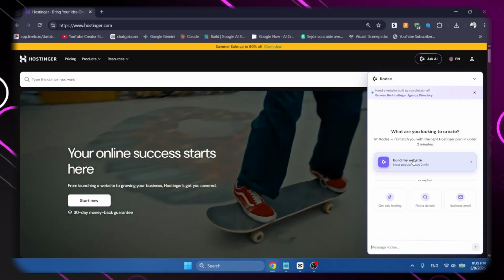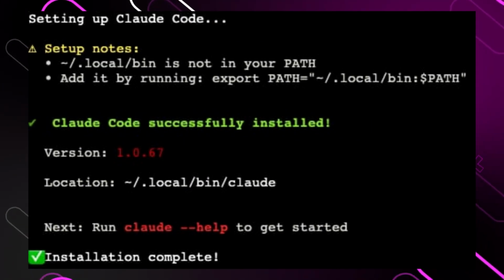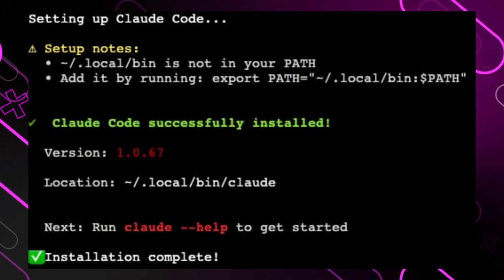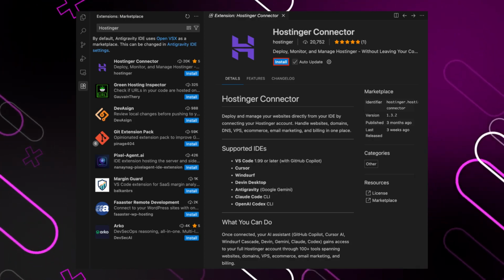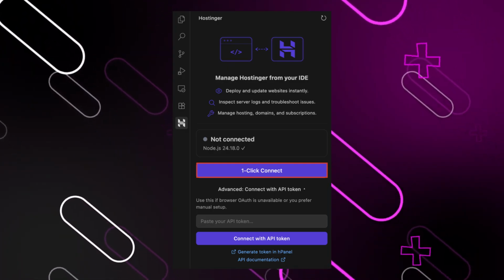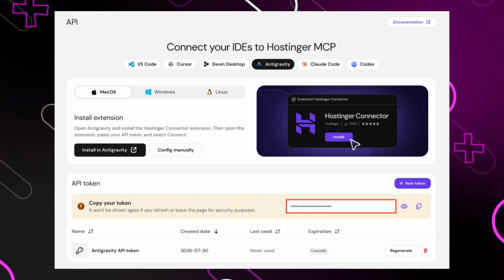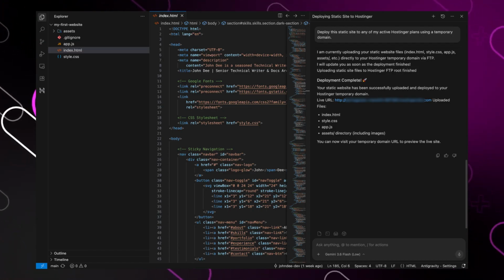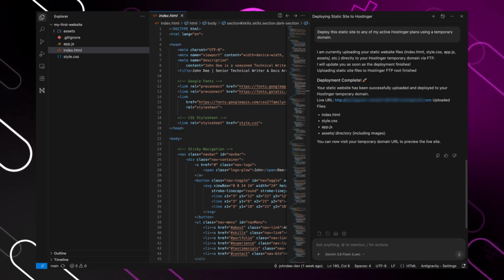How to Connect Claude to Hostinger